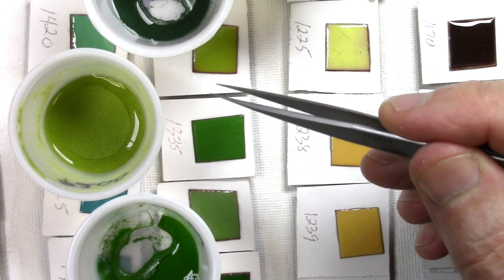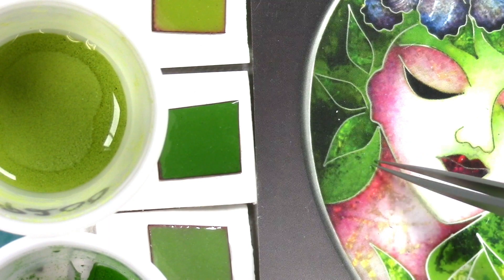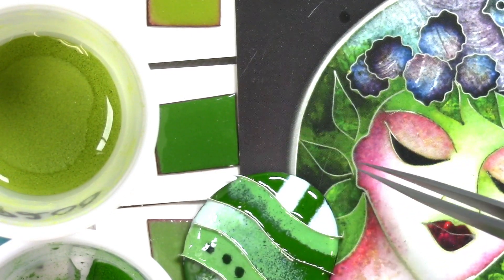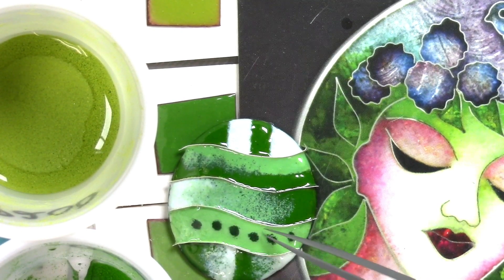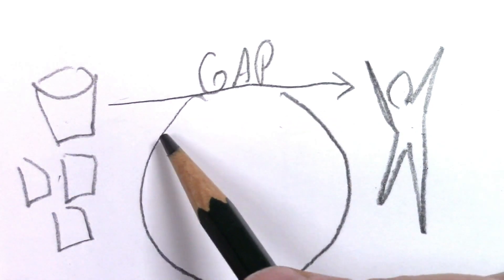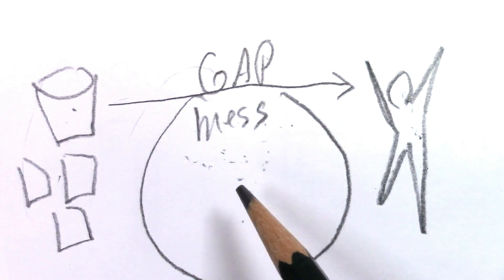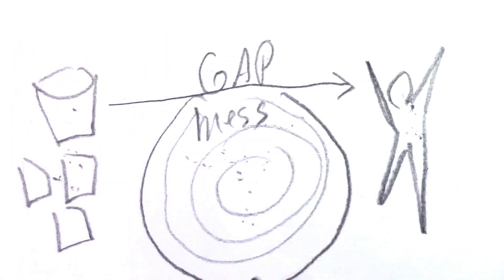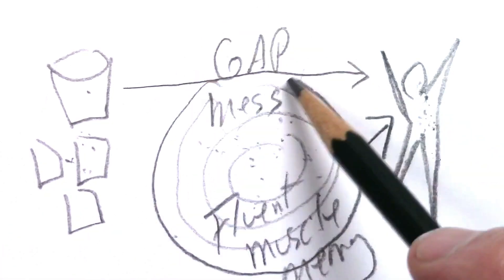your enamel gap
What is the gap between where you are and where you want to be? Ricky shares his approach to learning to become fluent with cloisonne´ enamel.